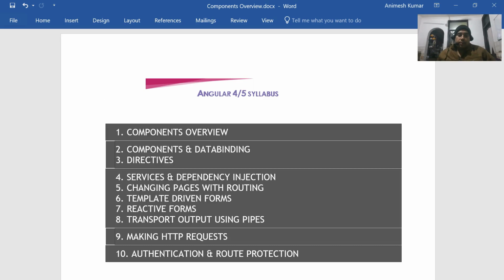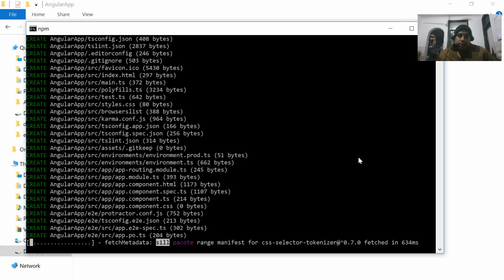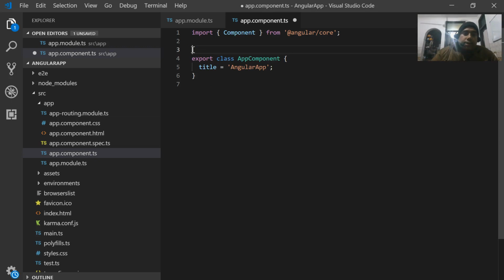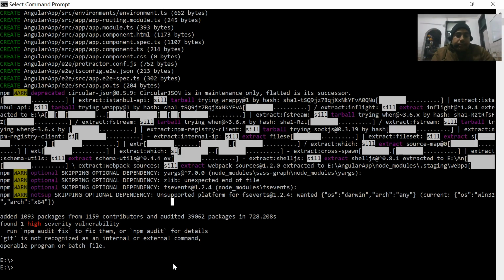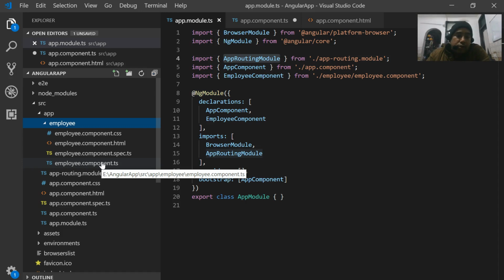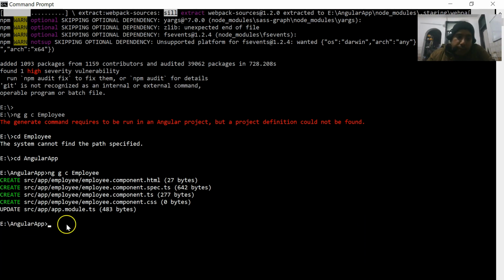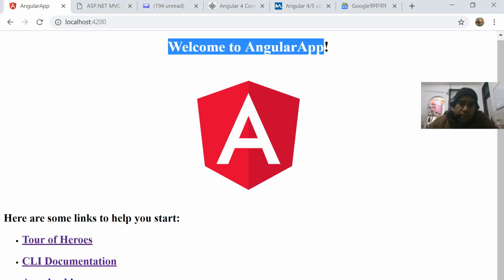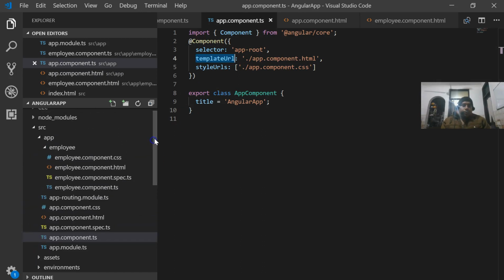3BuildFirstAngularApp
Explained, how  to Create First Angular App in Angular 6.it  explained What is component in angular and how to create using Angular Cli